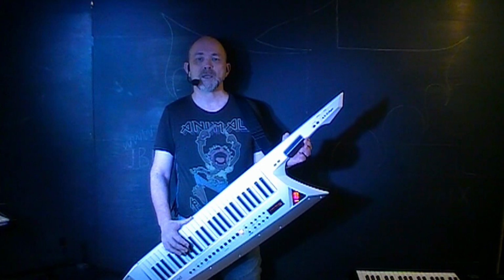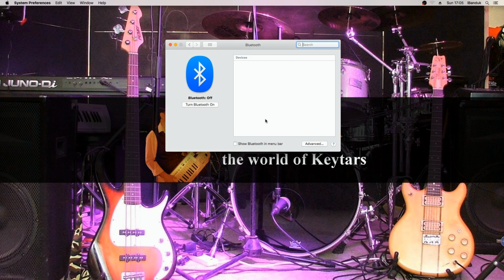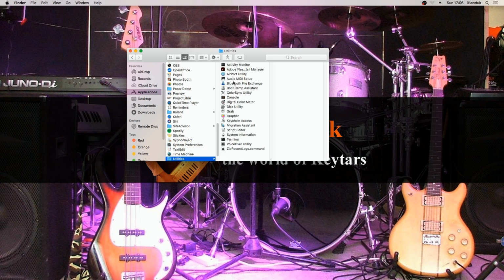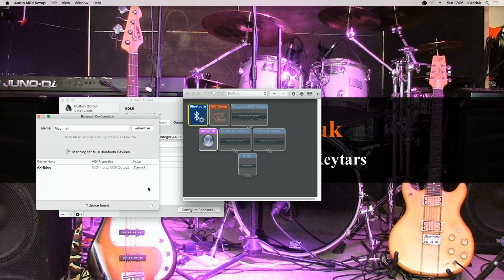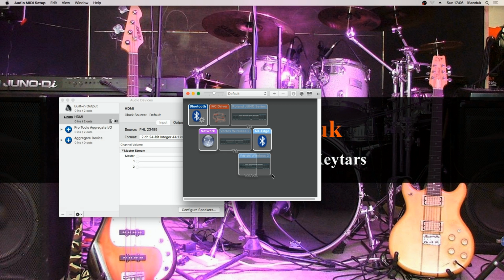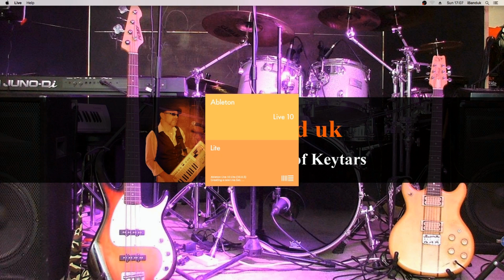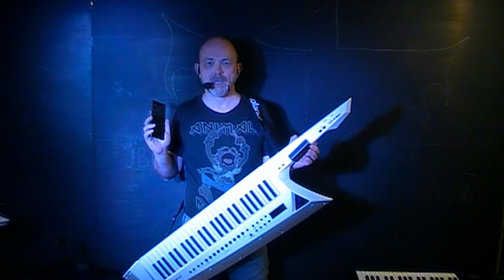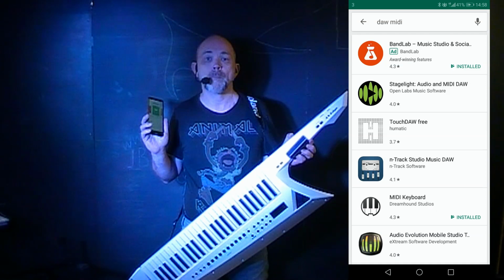Roland Ax Edge goes Wireless !!!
How to connect your Roland Ax Edge to Apple Mac or Android phone (or tablet) using a Midi Bluetooth wireless connection.

Sadly I have not been successful at connecting to Windows10 but it I would think it would work on iphones and ipads though.

The connection is a midi connection so it can act as a midi controller for a DAW.